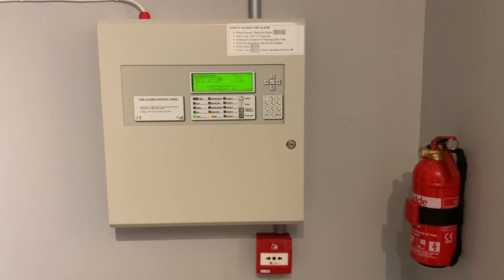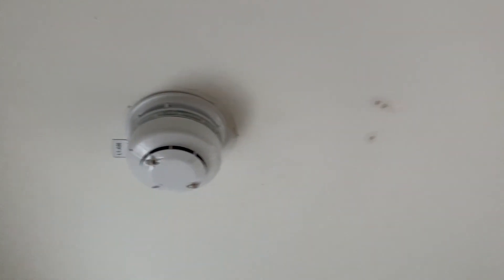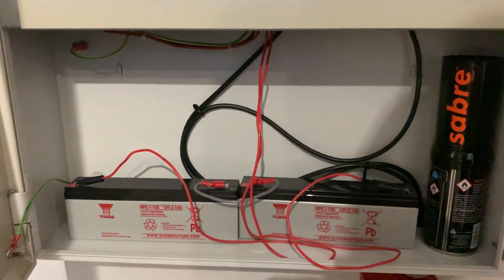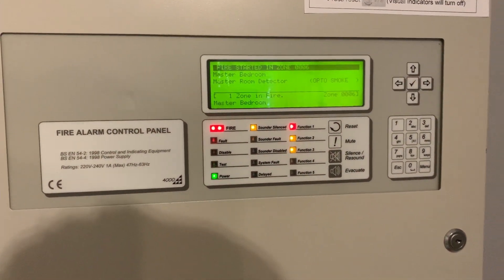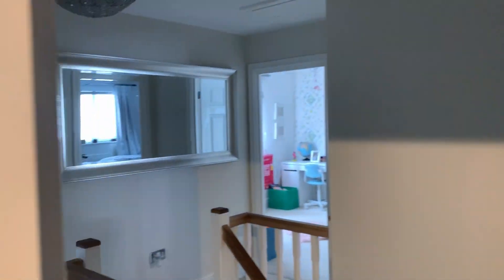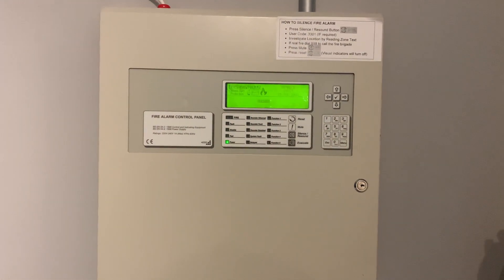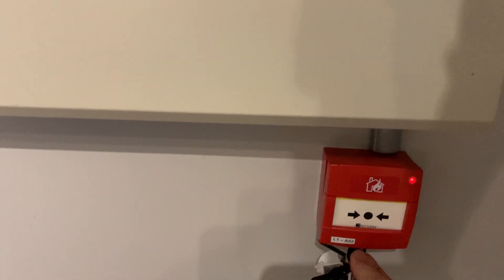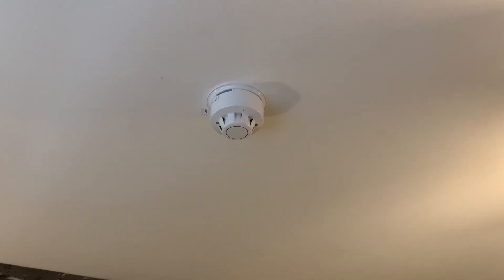Apollo XP95/Discovery House System Test 6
Welcome to system test 6! We'll be testing 3 opticals and 1 call point, let me know what call point I should use in the next test. I've removed the smoke alarm as it was not necessary to be there. Downstairs will hopefully be sorted soon.
Chapters:
0:00 Start/Changes
1:05 Device Changes
1:29 Inside Panel
1:59 Master Bedroom Detector Test
3:30 Soteria Smoke Detector Test
5:20 Discovery Call Point Test
5:42 Discovery Smoke Detector Test
6:30 Ending
---Music Used---
*Medical Note*
Video contains flashing beacons and strobes which may directly affect you if you suffer from photosensitive epilepsy or had episodes in the past.